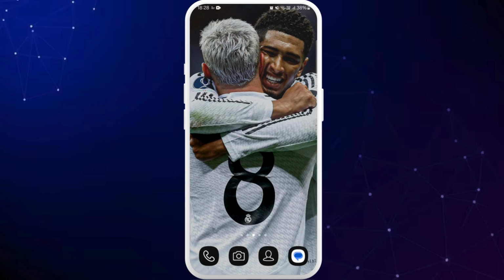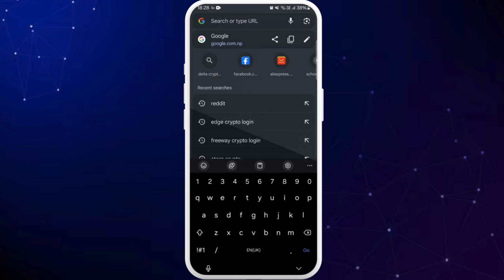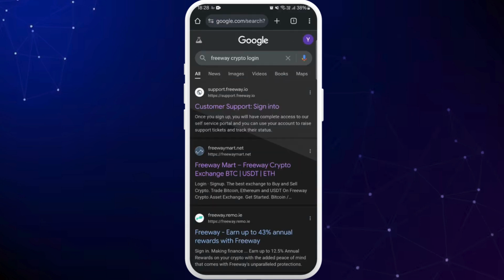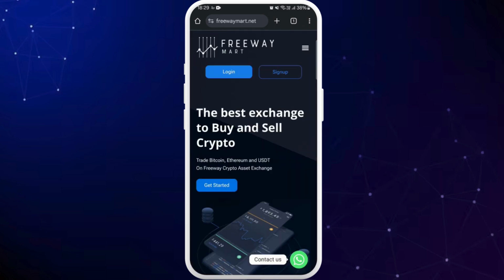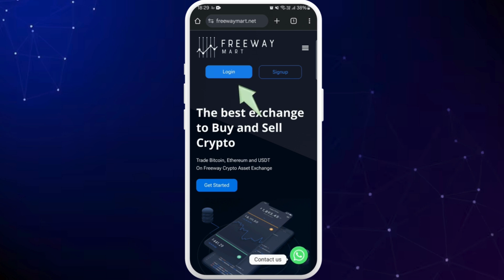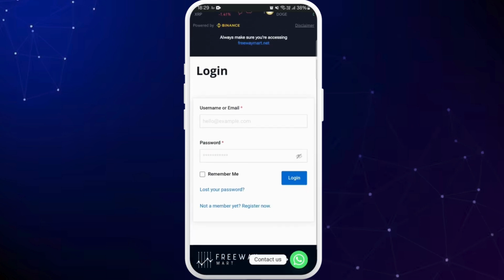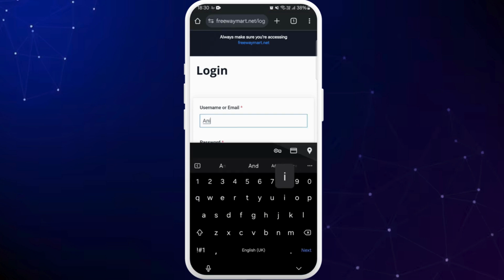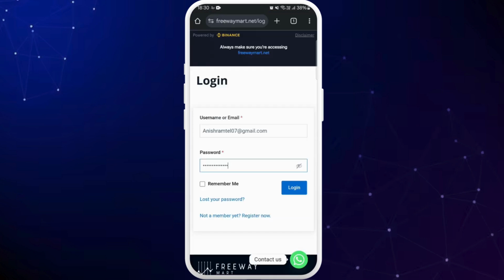How to Login to Freeway Crypto Account 2024?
In this video, I’ll walk you through the process of logging into your Freeway crypto account easily and securely. Whether you’re new to the platform or just need a refresher, this tutorial will help you access your account without any hassle.